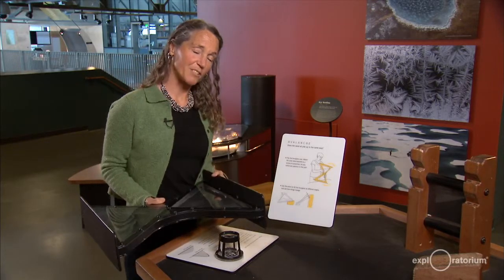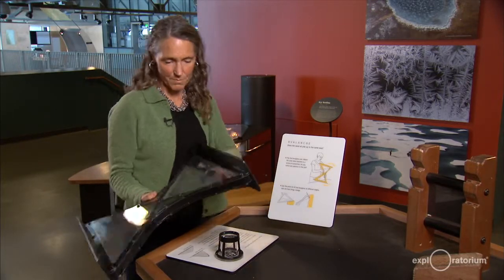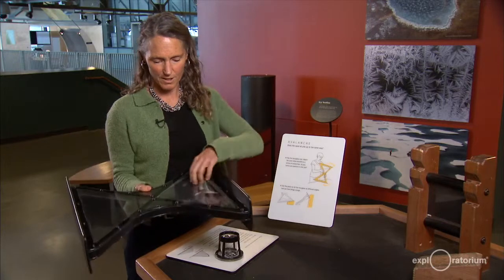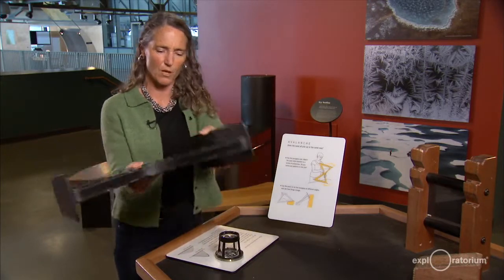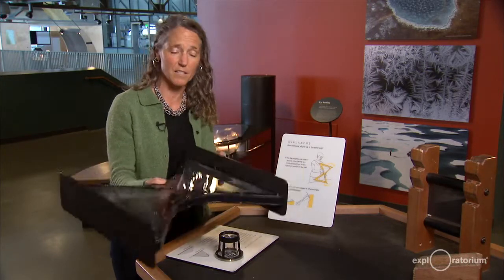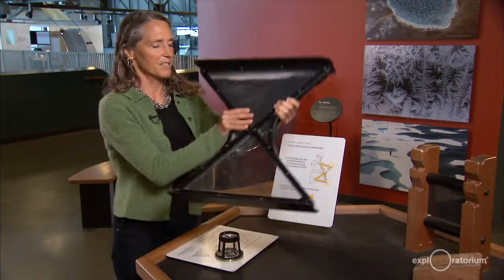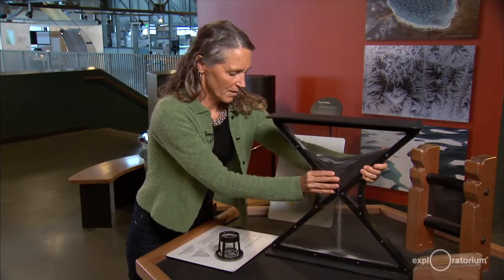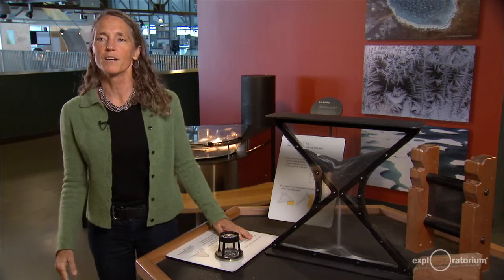Demonstrate granular convection (aka the Brazil nut effect): Avalanche - Science Snacks activity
Find order in well-mixed chaos and discover how this phenomenon relates to both science and engineering. What starts out as a cascade of well-mixed granular materials (surprisingly) sorts itself into alternating layers of salt and sand.

Full instructions for doing a version of this activity on your own are available